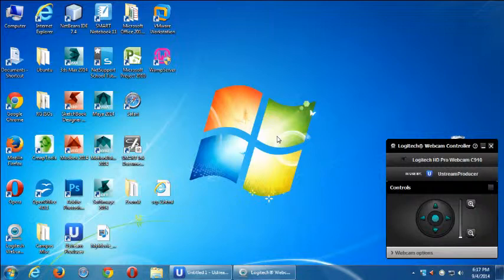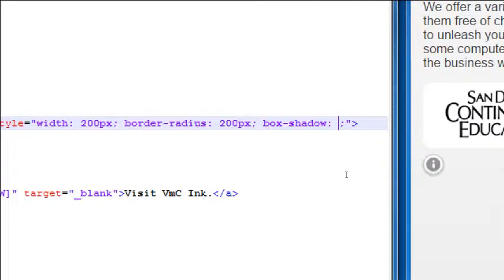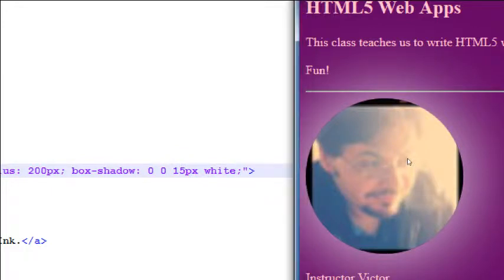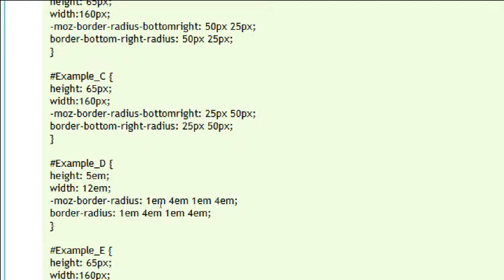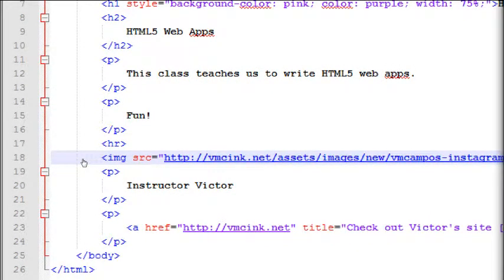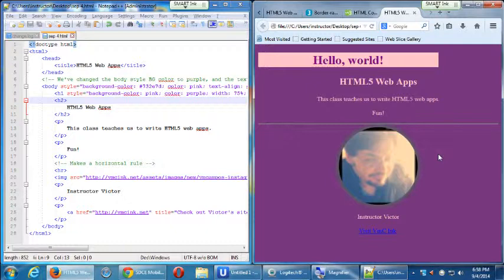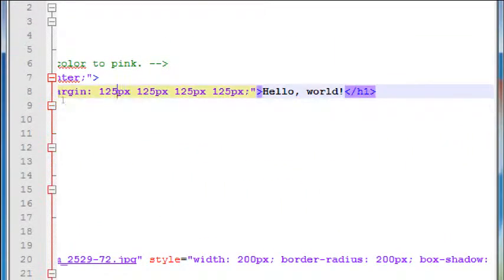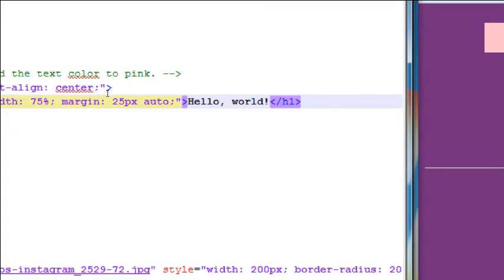SDCE Android I - Week 1 Video 3